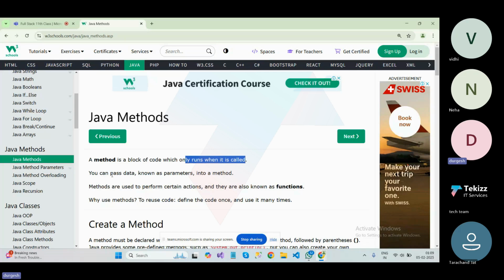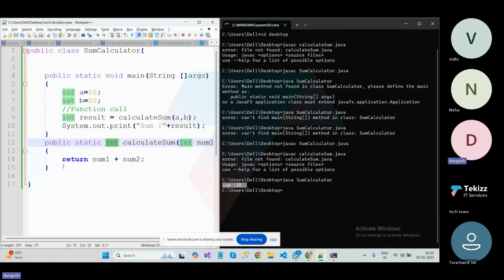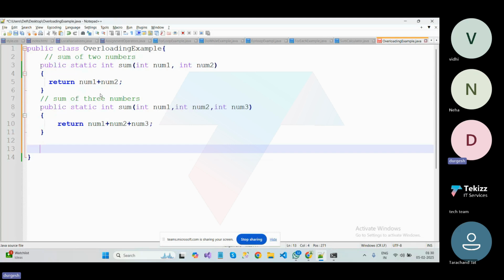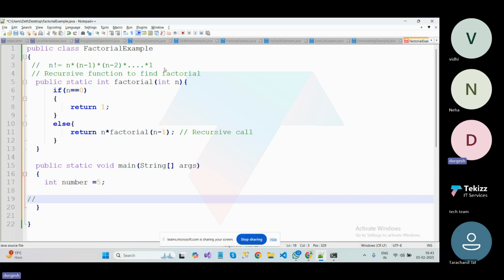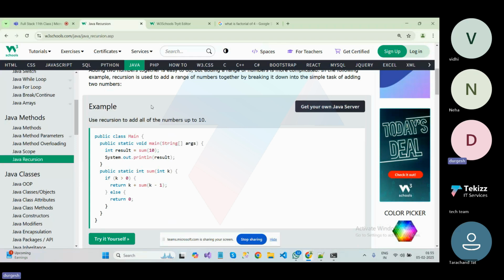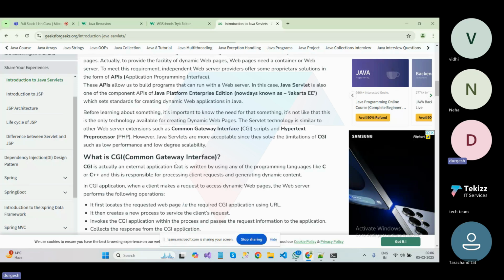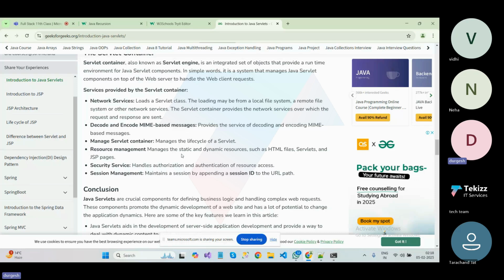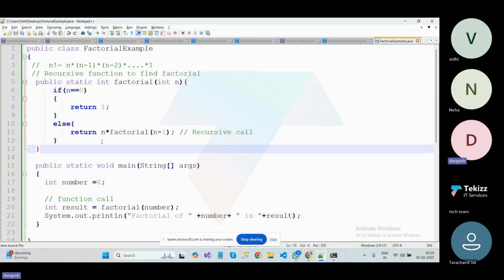Full Stack - Class 11 | Java Functions, Recursion & Servlets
📌 Topics Covered in This Session:

Java Functions & Methods
✅ Introduction to Java Functions – Code reusability and modular programming
✅ Defining Methods in Java:

Syntax and Structure of Methods
Function Parameters & Return Types
✅ Calling Methods in Java – Executing reusable functions
✅ Understanding void Methods – Methods that do not return values
✅ Passing Parameters to Functions – Value Passing & Function Execution
Function Overloading in Java
✅ What is Function Overloading? – Using the same function name with different parameters
✅ Examples of Function Overloading:

Overloading Methods with Different Data Types
Overloading Methods with Different Parameter Counts
✅ How Java Identifies Which Function to Call?
✅ What is Recursion? – Function calling itself to solve repetitive tasks
✅ Examples of Recursion:

Factorial Calculation using Recursion
✅ Understanding Base Cases in Recursion – Avoiding infinite function calls
Java Servlets – Introduction & Architecture
✅ What is a Servlet? – Java programs that run on web servers
✅ Servlets vs. CGI – Why servlets are faster than CGI scripts
✅ Servlets in Web Development:

Handling HTTP Requests & Responses
Processing Client Requests
Generating Dynamic Web Content
✅ Servlet Lifecycle & Execution:
init() Method – Initializing the servlet
service() Method – Handling client requests
destroy() Method – Cleaning up before shutdown
✅ HTTP Methods in Servlets:
GET, POST, PUT, DELETE
✅ Servlets with Java EE & Web Applications
✅ Using Servlets for Database Connectivity – Integration with SQL Databases
✅ Session Management & Cookies in Servlets
SQL Basics – Queries & Database Operations
✅ Introduction to SQL in Web Development
✅ CRUD Operations in SQL:

CREATE DATABASE, CREATE TABLE, INSERT INTO
SELECT Queries with WHERE & Filtering
UPDATE & DELETE Commands
✅ Joins & Aggregations in SQL – INNER JOIN, LEFT JOIN, RIGHT JOIN
✅ Modifying Table Structures using ALTER TABLE
Upcoming Topics:
🔹 Data Structures in Java – Arrays, Lists & Collections
🔹 Advanced SQL – Stored Procedures & Views
🔹 Spring Boot API Development
🔹 MongoDB & NoSQL Databases

🔹 Java Backend Development with Spring Boot
🔹 Web Development with Java Servlets & JSP
🔹 Full Stack Web Development Best Practices

💡 Helpful Resources:
🔗 Java Functions - W3Schools
🔗 Java Servlets - Oracle Docs
🔗 SQL Basics - W3Schools